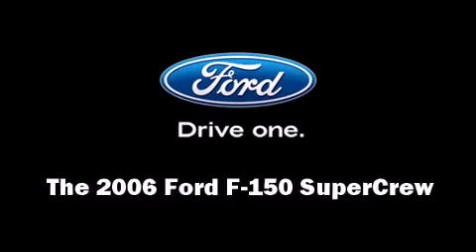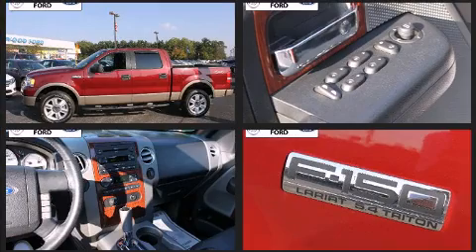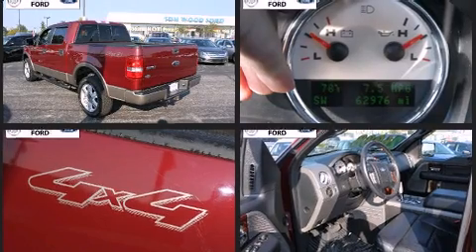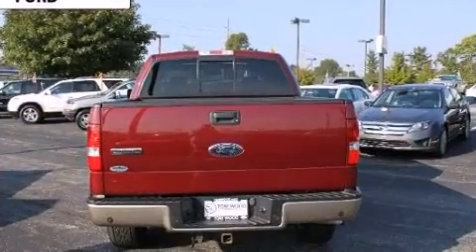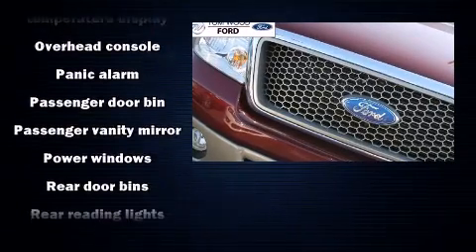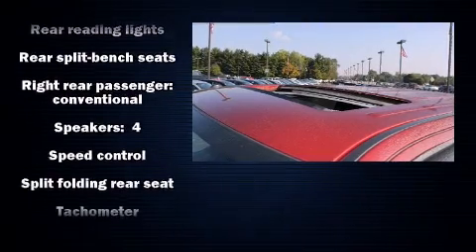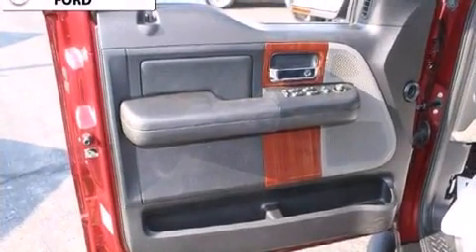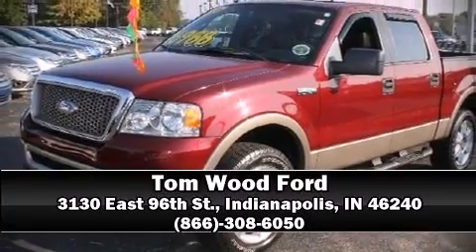2006 Ford F-150 SuperCrew in Indianapolis, IN 46240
3130 East 96th St.

Take command of the road in the 2006 Ford F-150 SuperCrew. It features four-wheel drive capabilities, a durable automatic transmission, and a powerful 8 cylinder engine. Top features include air conditioning, delay-off headlights, front and rear cupholders, a tachometer, variably intermittent wipers, a rear step bumper, an overhead console, and power windows. Ford ensures the safety and security of its passengers with equipment such as: dual front impact airbags with occupant sensing airbag, ignition disabling, and 4 wheel disc brakes with ABS. A Carfax history report provides you peace of mind by detailing information related to past owners and service records. Our experienced sales staff is eager to share its knowledge and enthusiasm with you. They'll work with you to find the right vehicle at a price you can afford. Come on in and take a test drive!